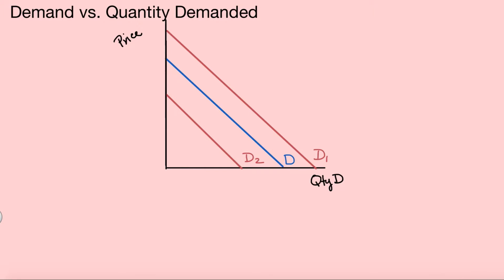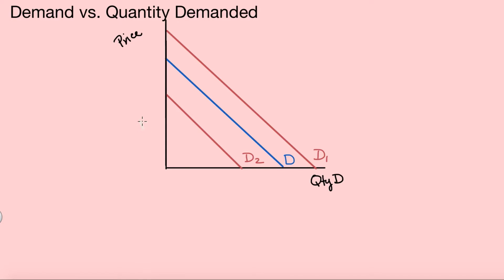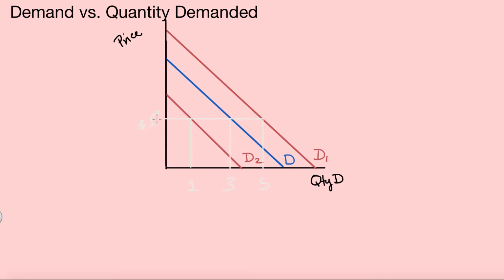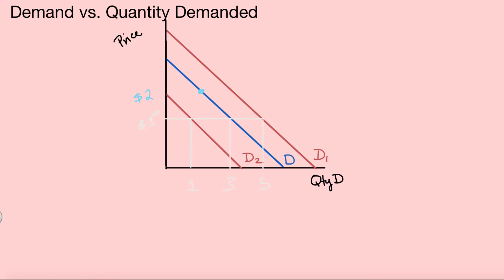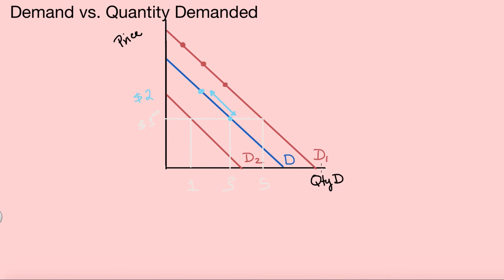Demand v QD 22